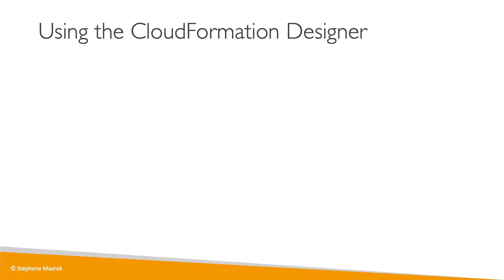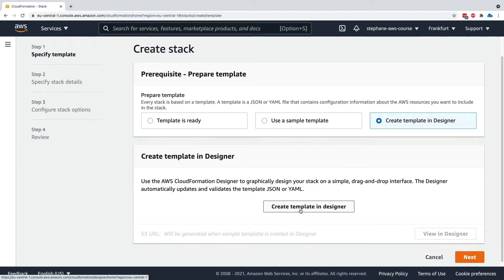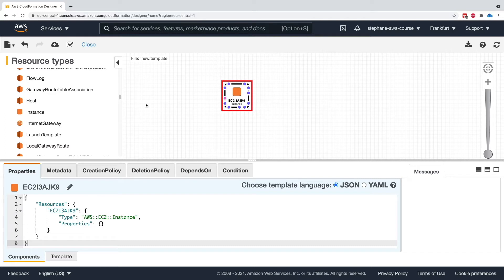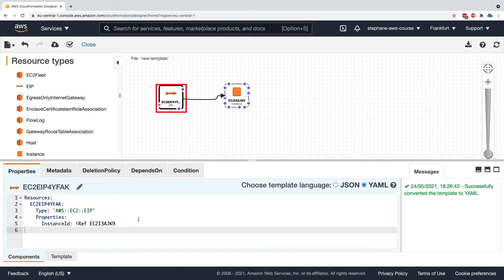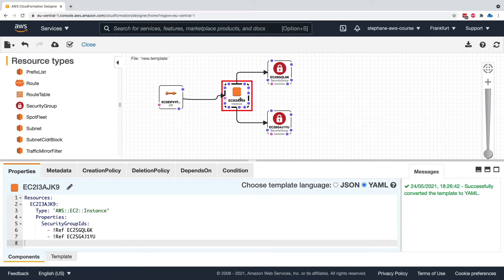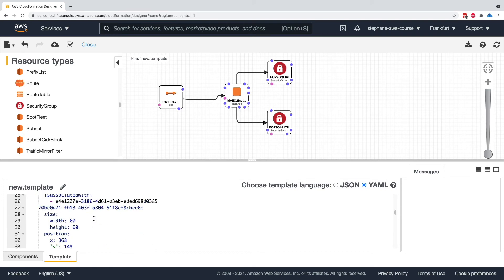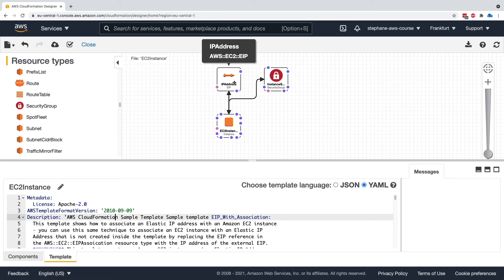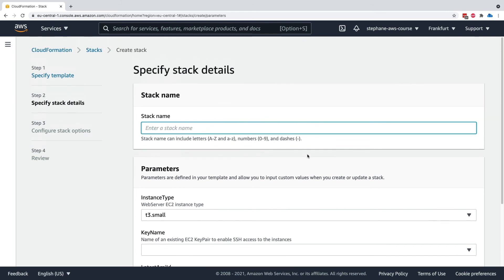CloudFormation Designer Tutorial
Learn how to use CloudFormation Designer to visualize your CloudFormation stack!
Get the AWS CloudFormation Master Class course at a special price!